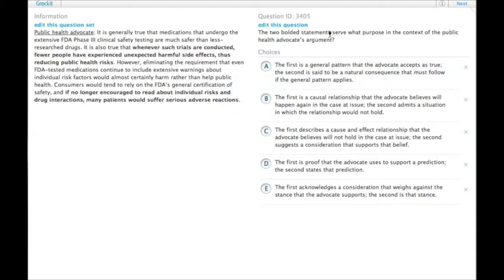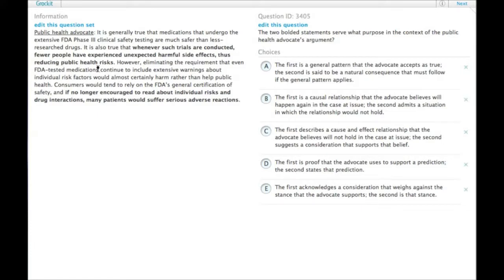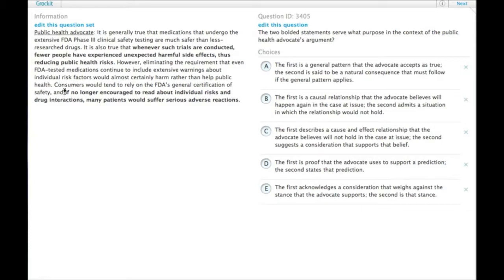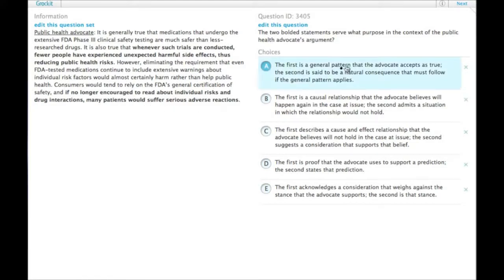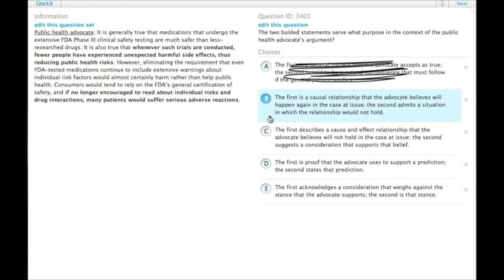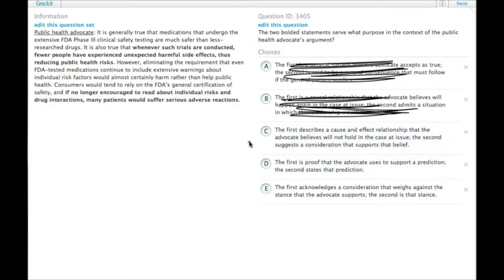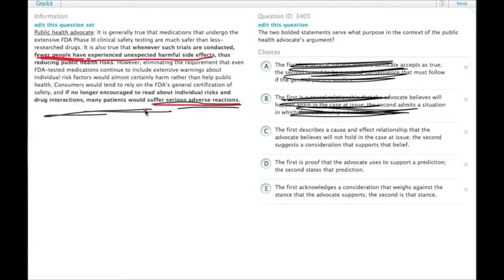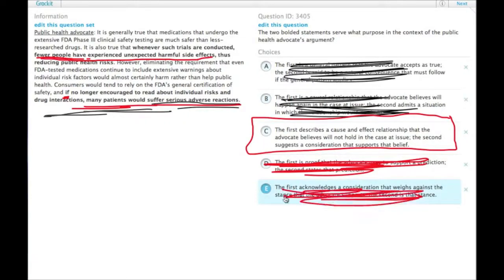Grockit GMAT Verbal - Critical Reasoning: Question 3405